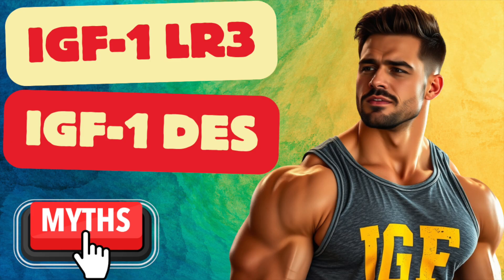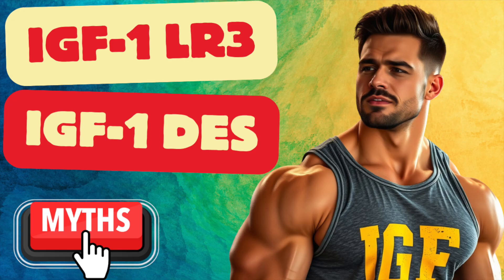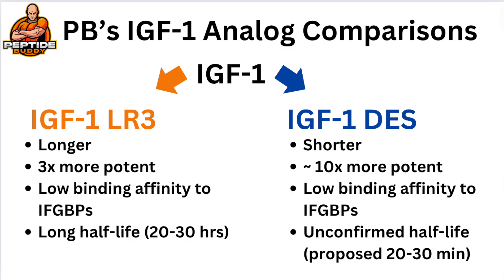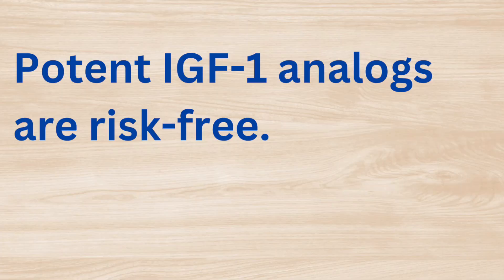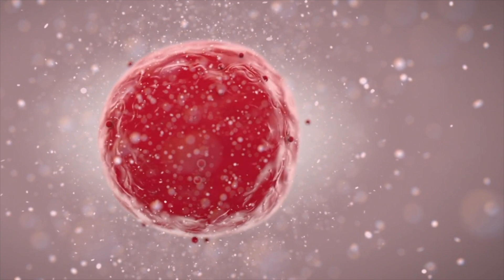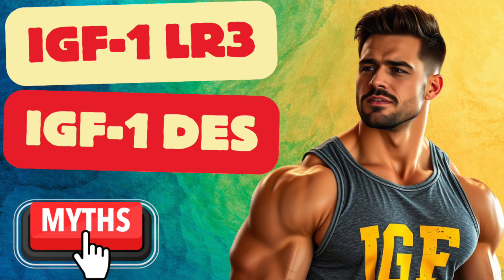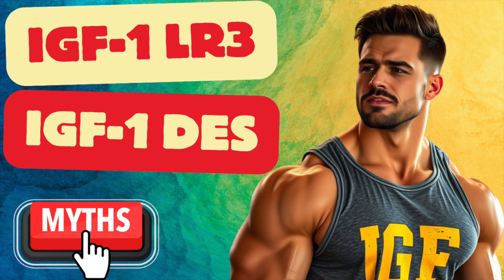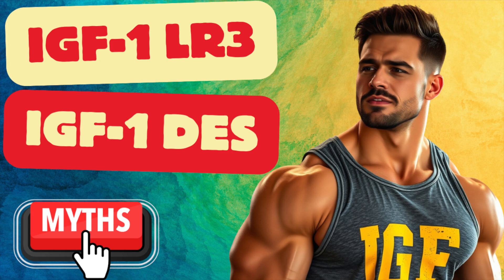IGF-1 LR3 and IGF-1 DES: Myths Vs. Reality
As requested, here is a fact versus fiction video on the compounds analogous to IGF-1 (LR3 and DES).